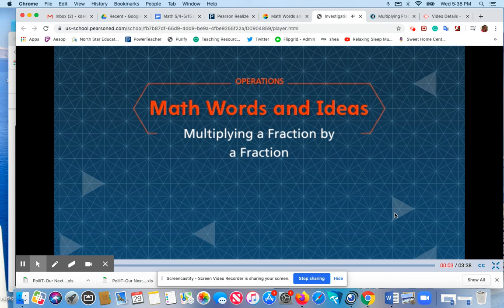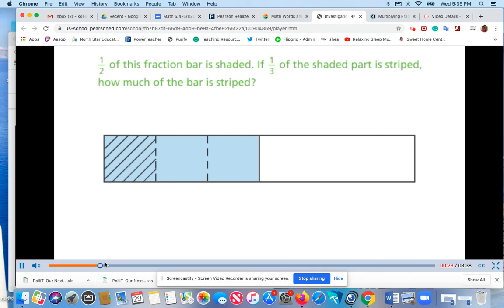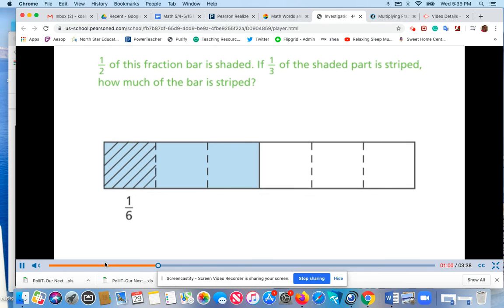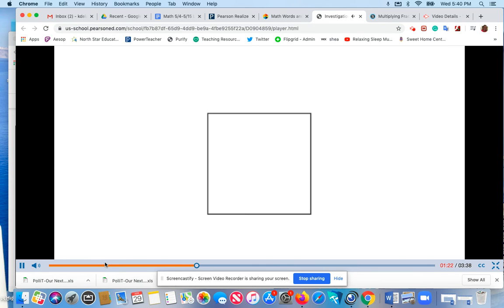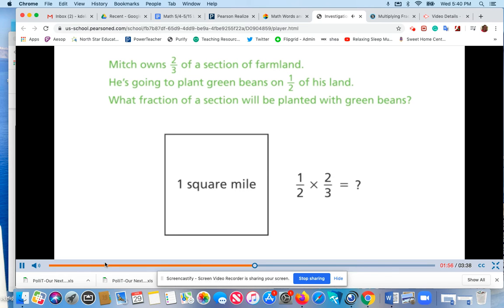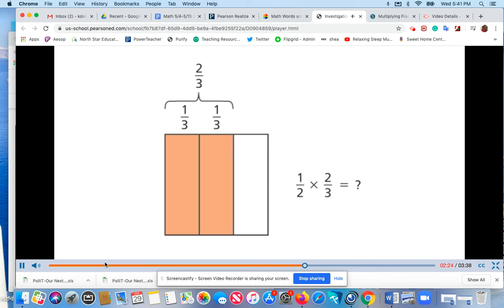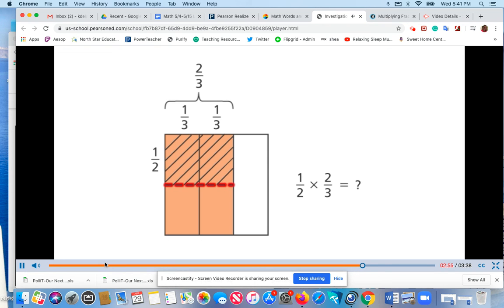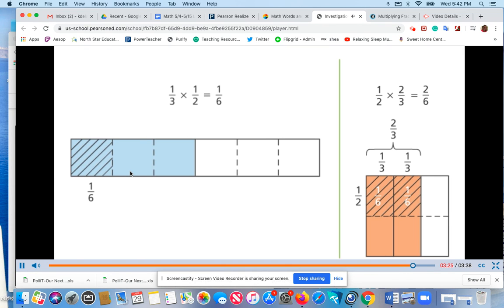Multiplying Fractions by Fractions